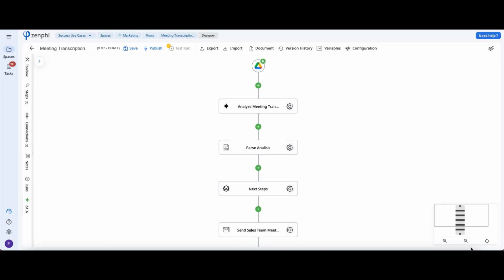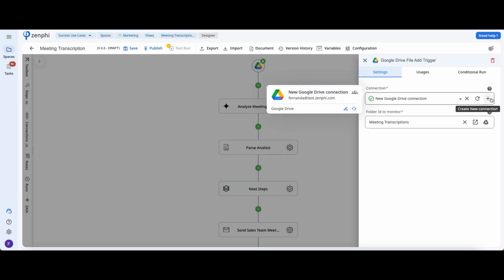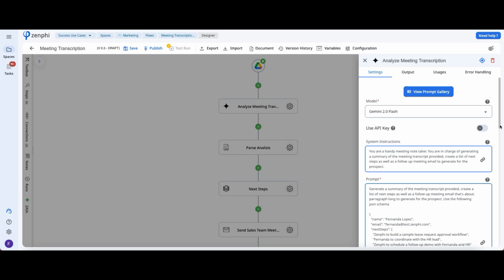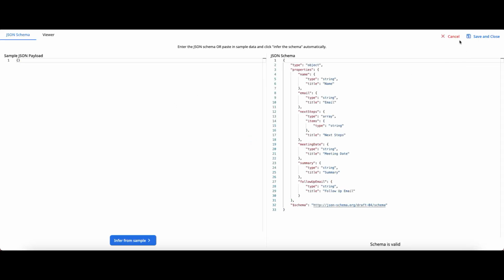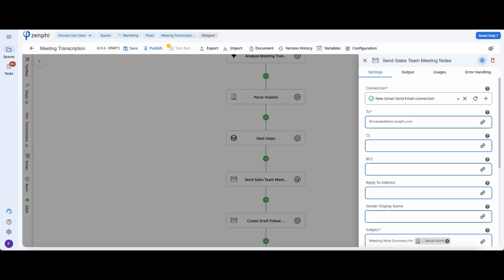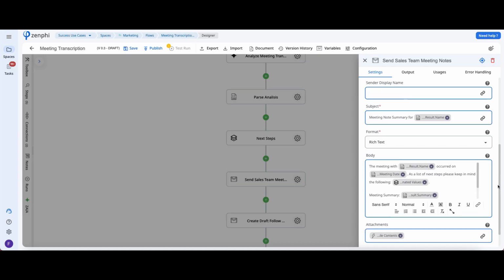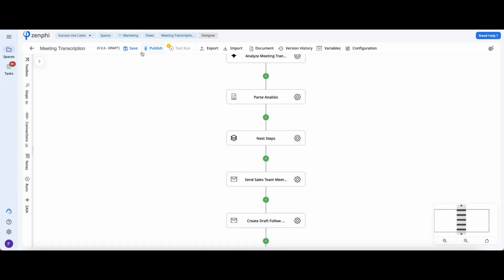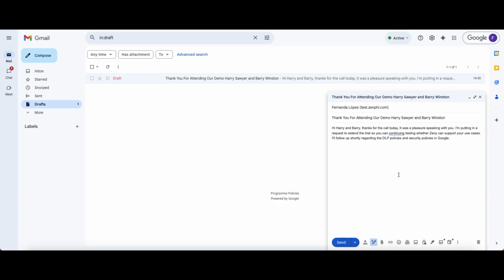Automate Follow up Actions After Meetings | Sales Enablement Automation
Still writing sales follow-up emails manually after every call?
Still tracking action items in your head or scribbled notes?

In this tutorial, we show you how to automate meeting follow-ups and assignment of tasks to the sales team using Zenphi. This powerful no-code workflow does all the heavy lifting after your sales meeting ends:

✅ Extracts key points from your meeting transcript (Google Meet)
✅ Automatically creates action items for the sales team (optionally, you can create Google Tasks using Zenphi's Google Tasks actions)
✅ Sends an internal email to the Sales team specifying the next steps
✅ Drafts a personalized follow-up email to the prospect (ready to review and send in one click!)
Optional step step: Automatically log tasks and follow-ups in your CRM (using Zenphi's pre-built connections to HubSpot, SalesForce, Monday.com and more) or Sheets

You’ll save time, stay aligned, and move deals forward faster—without chasing notes or missing next steps.

Whether you’re a sales leader, RevOps manager, or founder juggling demos—this is for you.
🧠 Powered by Gemini AI
⚙️ Built on Google Workspace using Zenphi
📩 Ready-to-customize follow-up email drafts